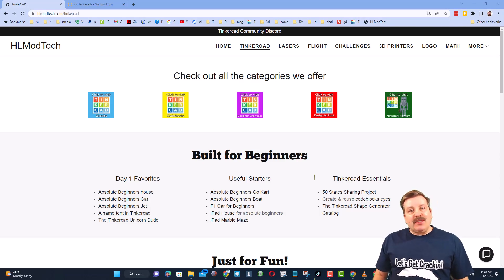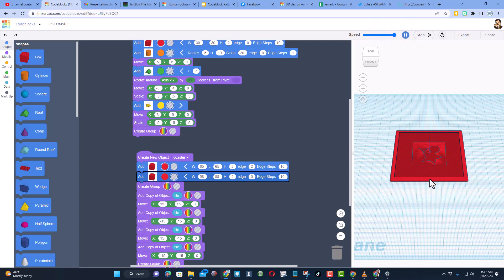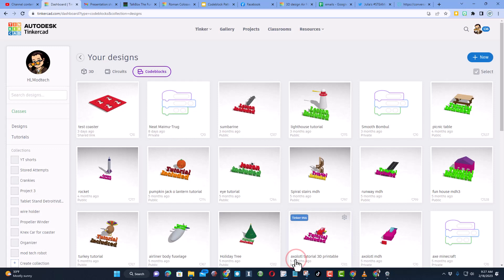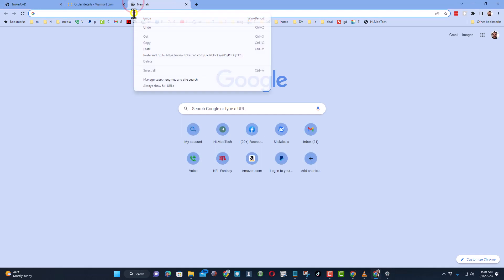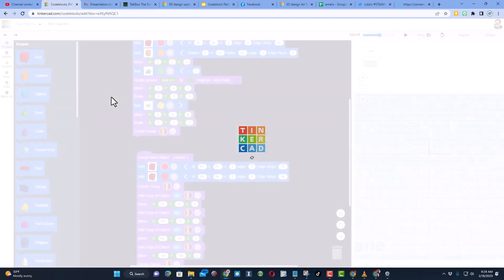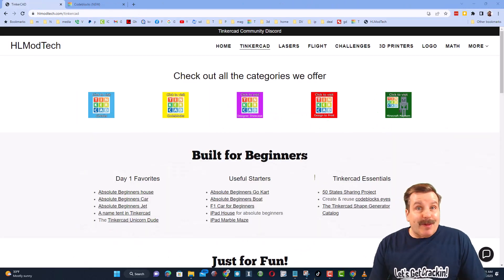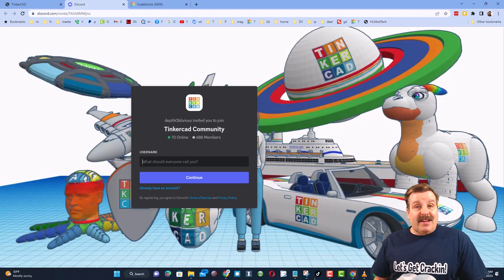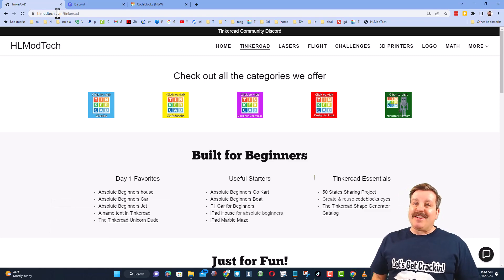Tinkercad Share Link Genius! Teacher Tips for Assignment Sharing 💯👍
Tinkercad Share Link Genius! Teacher Tips for Assignment Sharing with a Classroom. 💯👍 A user shot me a question about sharing a starter project. Check out how powerful the Tinkercad share link feature is.